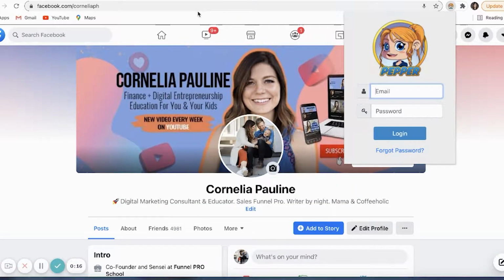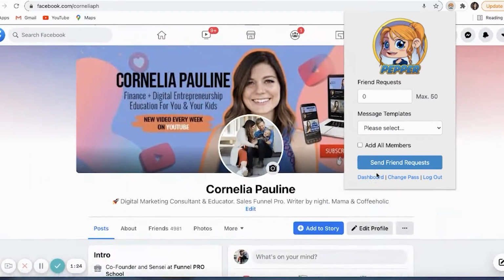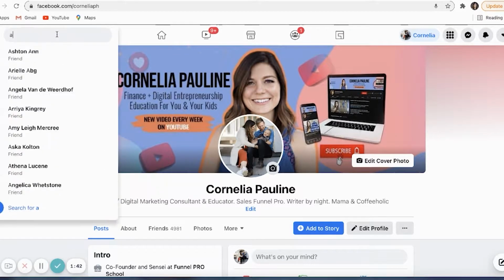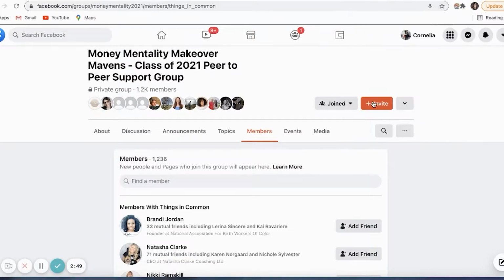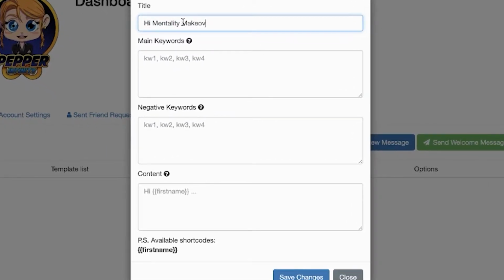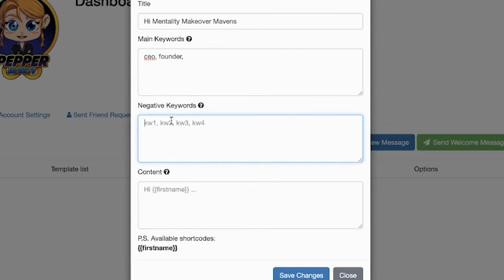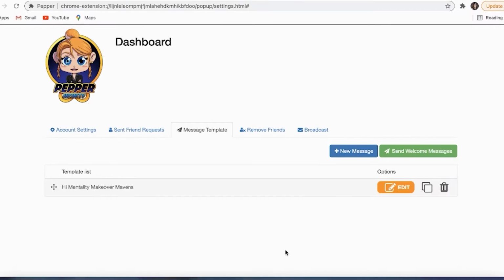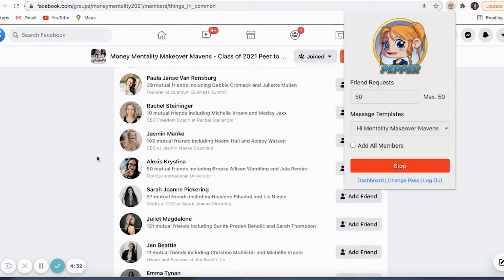How to get clients on Facebook without running Facebook Ads in 2022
In this video, I'm sharing with you how to get clients on Facebook without running Facebook ads in 2021! Essentially, we're going to talk about organic marketing and attraction marketing when it comes to getting clients ;).

You'll be amazed how easy it is to get clients on a consistent basis on Facebook without running Facebook Ads in 2021 and how you can automate this get clients process as well (which most think is not possible on Facebook).

I'm excited to share my secret tips and tricks and plugins that I use to get consistent, high end clients for your business on Facebook in 2021.

✅ To download your FREE, printable guide of the steps I mention in this video,
✅ To get your free, 14-day trial of the secret FB Chrome tool that I use to turn my FB messenger into a CRM,

MY FREE ONLINE COURSES & OTHER RESOURCES:
💡 The 7 Steps To Attract 10 New Clients On Facebook Each Month
💡 Learn how you can replace your regular job income with freelancing on Fiverr within just 90 days

🎬  OTHER INTERESTING VIDEOS RELATED TO THIS TOPIC:
► (link 3 related videos from your channel)

MY FAVORITE GEAR:
🎥 youtube camera | sony rx100v ‣
🎙️ microphone for audio | blue yeti mic ‣
💡 Lighting set up | softboxes ‣

MY FAVORITE SOFTWARE:
💰 How to sell your online courses or other digital products (Clickfunnels)
🖱️ Create cool designs, social media covers, ebook covers, Youtube thumbnails, presentations, etc. like a pro with CANVA
💰 Turn your organic Facebook marketing into a client generating FB messenger CRM

In this monthly podcast, I interview successful female entrepreneurs, artists, and business owners from all over the world where we discuss things such as juggling being a parent and creating a career for yourself,  (eg: Spotify, Apple Podcasts, Google Podcasts etc).

WHO AM I:
My name is Cornelia. I was born and grew up in beautiful Vienna, Austria and have since then lived for the past 13 years in the U.S. (with 6 months studying abroad in South Korea included). Now, I’m making Switzerland my home with my American husband, Ben, and our toddler son, Cosmo.

I run a multiple 6-figure digital marketing company, called FunnelGal (for more, go ), and created numerous online courses where I help people like you - new or experienced online business owners - make more money online.

Not only that, I’m passionate about doing this in a sustainable way - because hey! Full-time mama here as well - and nerd out over investing (particularly empowering women to take control over their own finances!) because it ain’t matter how much money you make, if you don’t know how to, (A) keep it, and (B) make it work for you ;). Am I right?

So, here on Youtube, I make videos about making money online, aka growing an online business laptoplifestyle, investing, motherhood + life in general.

GET IN TOUCH:
If you’d like to talk, I’d love to hear from you. I try my best to reply to things but there sadly aren't enough hours in the day to respond to everyone 😭